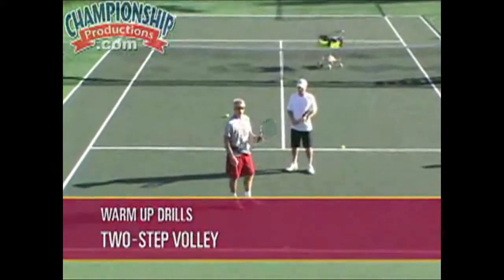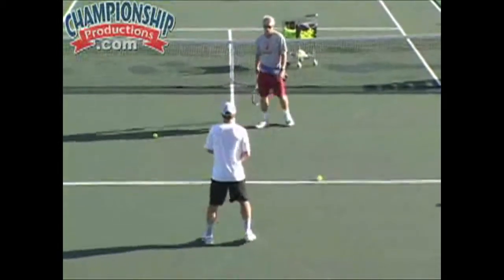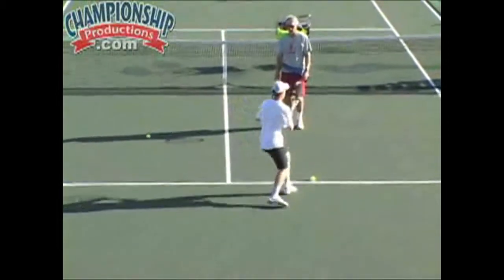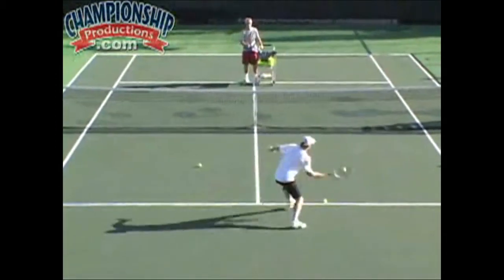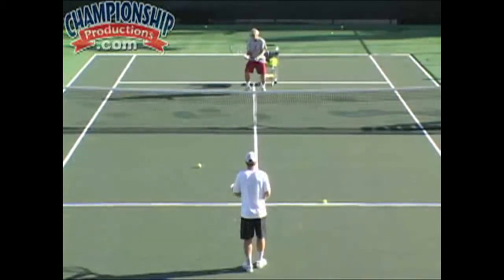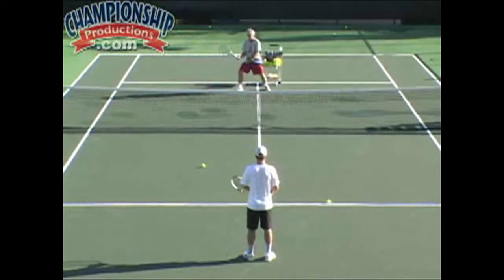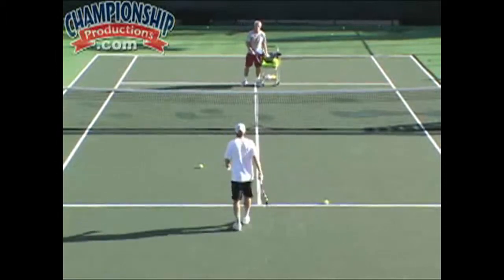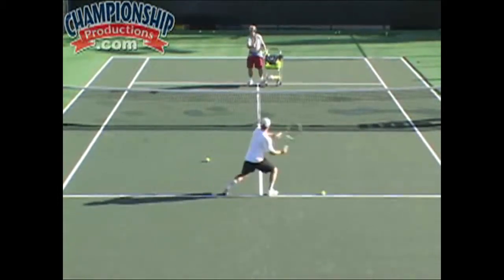All Access USC Tennis Practice with Peter Smith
USC Head Men's Tennis Coach Peter Smith allows you unprecedented `all access' to his practices, drills, philosophy and more. Explore the inner-workings of Coach Smith's 20+ year, time-tested system of success and learn how you can incorporate his best drills and best ideas into your program.